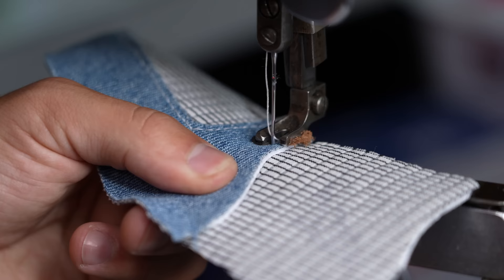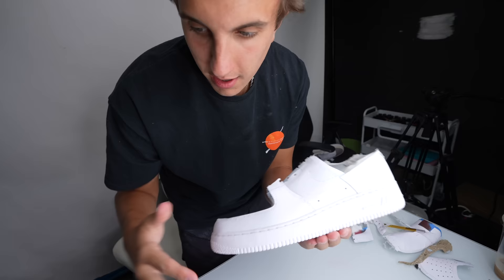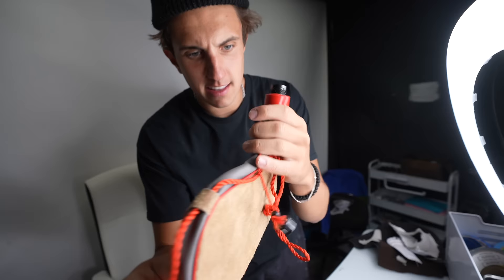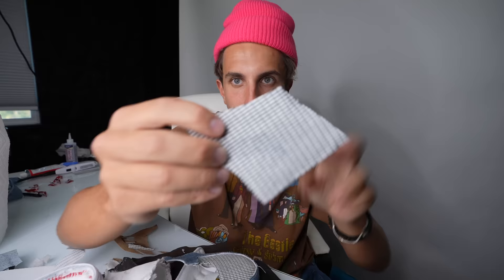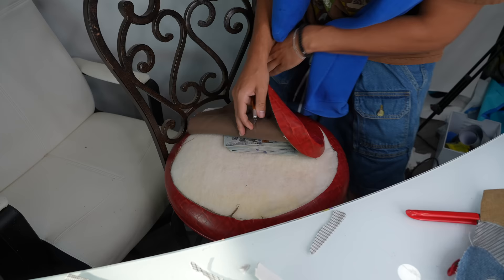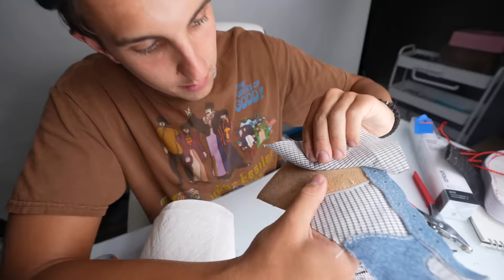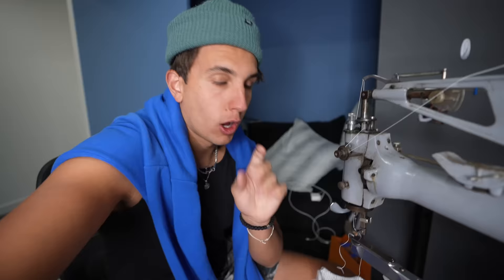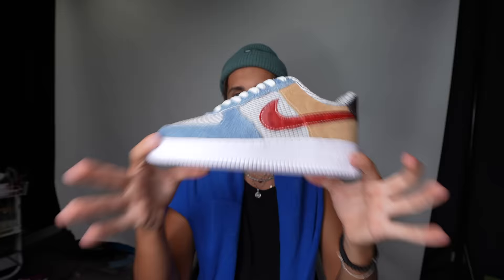Turning Thrift Store Junk into Shoes…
After making custom shoes for Dennis Rodman, Lil Durk, and NLE Choppa, I wanted to challenge myself to turn thrift store trash into treasure! How do you think these custom shoes turned out?

Turning Thrift Store Junk into $1200 Shoes…